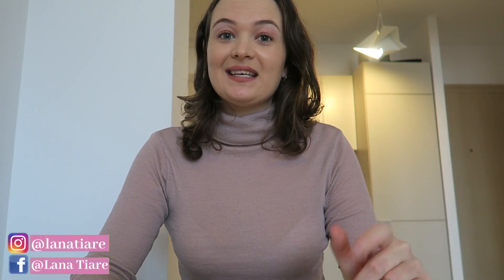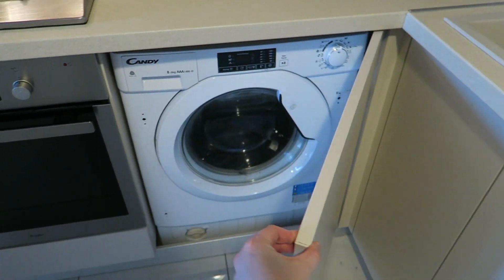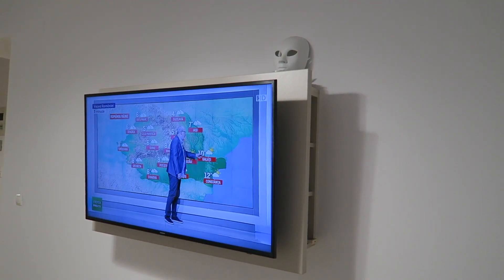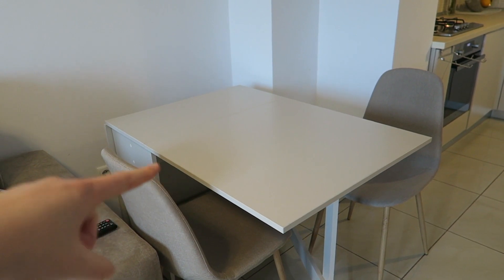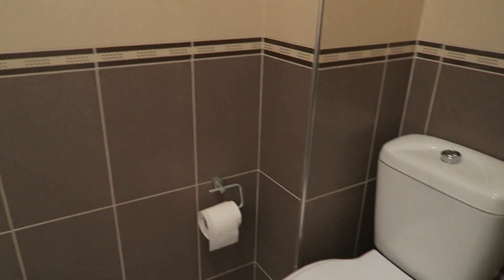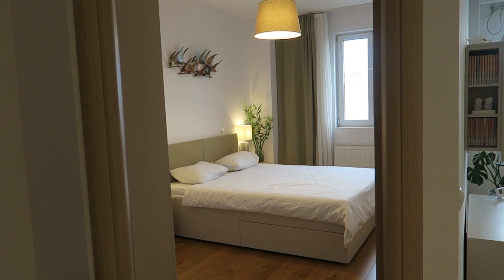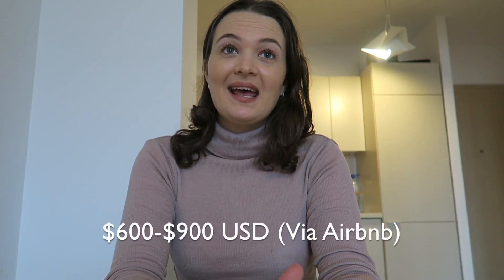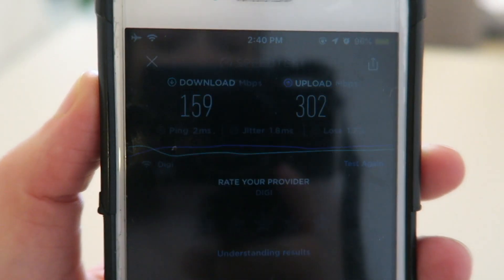BUCHAREST apartment tour (airbnb)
Join me as I show you around our lovely Bucharest, Romania apartment ⇩⇩Click ‘show more’⇩⇩

Bucharest is the capital of Romania and has many apartment options for you to choose from on Airbnb. In this video, I will show you what $900 USD will get you, and I’ll also give a quick rundown on the average prices of Airbnb’s in Bucharest and what internet speeds you can expect here.

Hey!